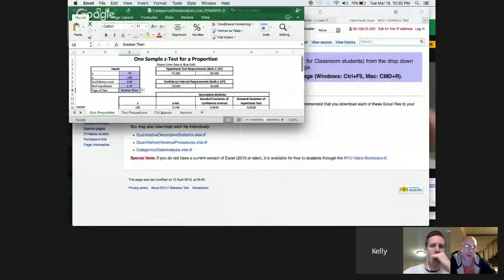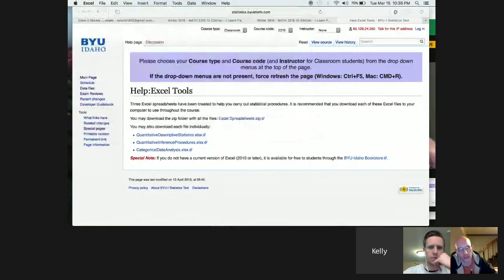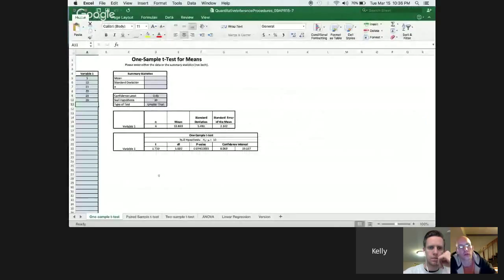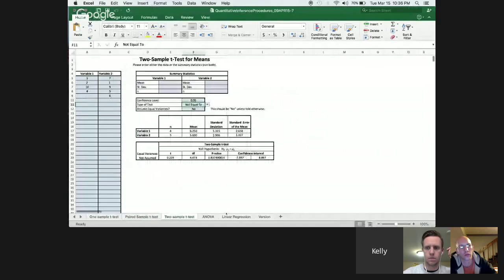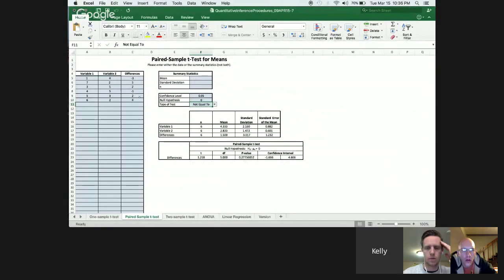Math 221B-15 Group 7 #19